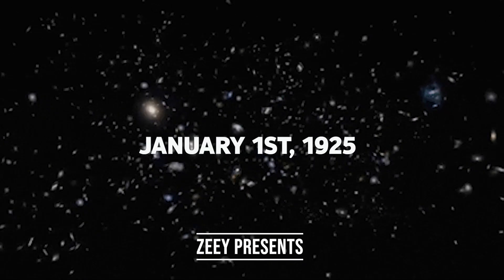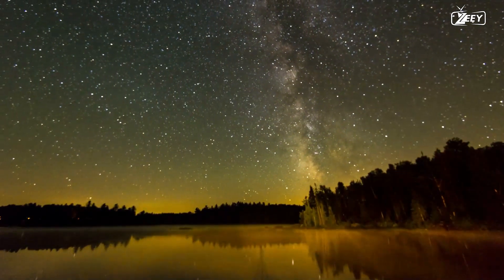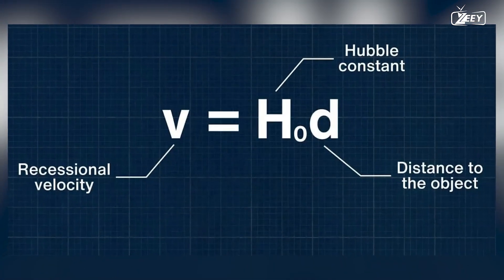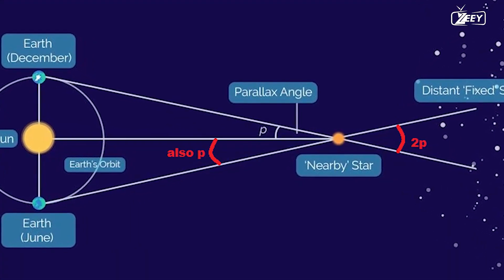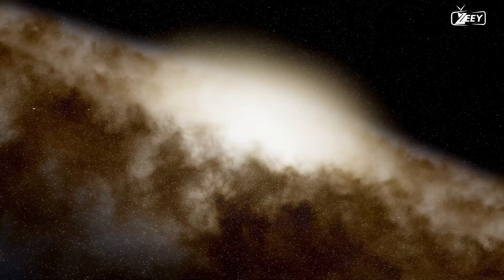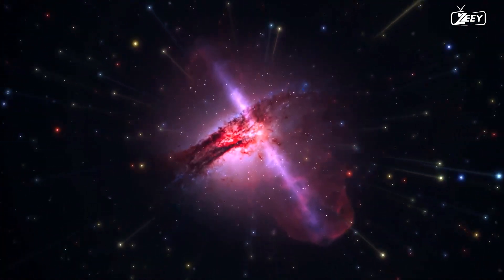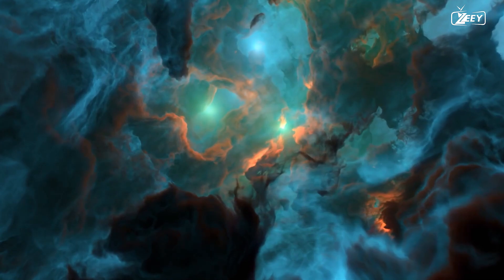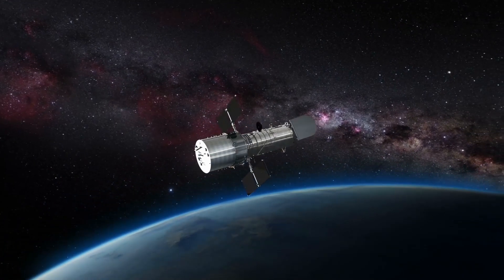PLOT TURN: HUBBLE JUST VERIFIED THAT OUR PHYSICS IS FAULTY -HD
In a plot twist that has upended the scientific narrative, the Hubble Space Telescope, our window to the cosmos, has delivered an astonishing revelation. In a groundbreaking series of observations and experiments, Hubble has uncovered anomalies that cast doubt on the prevailing understanding of physics, challenging the fundamental laws that underpin our comprehension of the universe.

For decades, these laws, encompassing concepts such as gravity, electromagnetism, and quantum mechanics, have provided the framework upon which our scientific understanding has been built. They have allowed us to predict, explain, and unravel the mysteries of the cosmos. Yet, Hubble's findings now beckon us to question the very fabric of this knowledge.

The telescope's unprecedented precision and sensitivity have unveiled a series of perplexing phenomena that defy our current understanding. These anomalies manifest as unexpected patterns of cosmic motion, peculiar interactions between celestial objects, or inexplicable deviations from established physical principles.

The implications of Hubble's verification of potential flaws in our physics are staggering. They force us to confront the possibility that our most cherished theories may be incomplete or even fundamentally flawed. The discovery challenges the scientific community to embark on a profound reevaluation of our understanding of the universe and to develop new frameworks capable of accommodating these unforeseen anomalies.

Scientists and theorists around the world are now engaged in a frenzied pursuit of answers. They meticulously scrutinize Hubble's observations, engage in spirited debates, and propose novel theories that could explain these unanticipated phenomena. The pursuit of a new physics, one that can reconcile these discrepancies and expand our understanding, has become a global priority.

The potential impact of these findings extends far beyond the scientific realm. They touch upon the very nature of reality and our place in the cosmos. Questions arise: Are there hidden dimensions we have yet to comprehend? Could our universe be part of a vast multiverse? Is time, as we perceive it, an illusion? The enigma unveiled by Hubble's verification challenges us to transcend the boundaries of our current knowledge and embark on a new era of exploration and discovery.

This paradigm-shifting revelation compels us to embrace the uncertainties, to challenge the status quo, and to redefine the boundaries of scientific understanding. It serves as a potent reminder that the universe, in its unfathomable complexity, continues to surprise and elude our grasp. Hubble's findings ignite a renewed sense of wonder, pushing humanity to venture into uncharted territories of knowledge and inspiring future generations to embark on an audacious quest for the truths that lie beyond.

The Hubble Space Telescope's verification of potential flaws in our physics leaves us standing at the precipice of a scientific revolution. It invites us to discard preconceived notions, to embrace the unknown, and to embark on a bold journey of exploration into the mysteries of the universe. In the face of this plot twist, we are compelled to rewrite the story of our scientific narrative, forging a path towards a deeper and more comprehensive understanding of the cosmos.